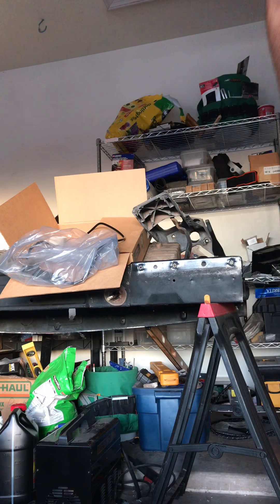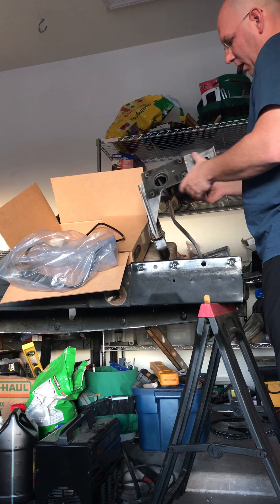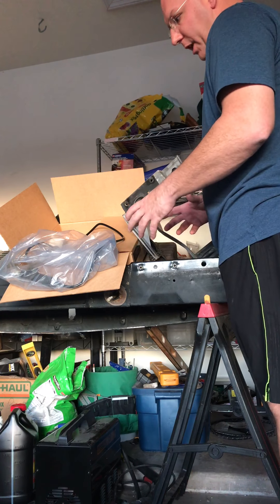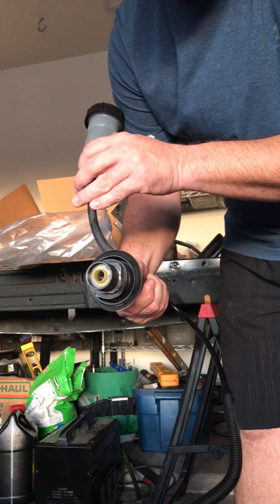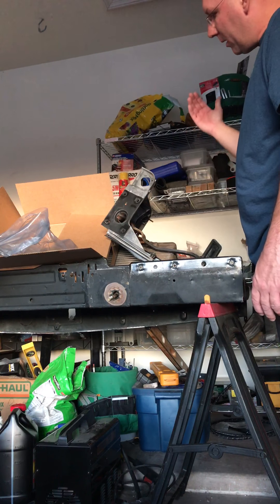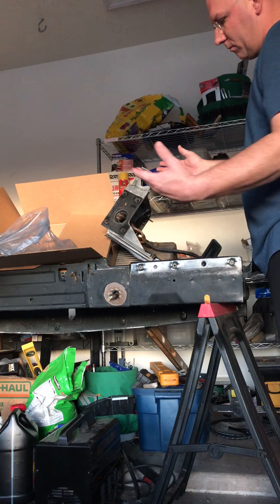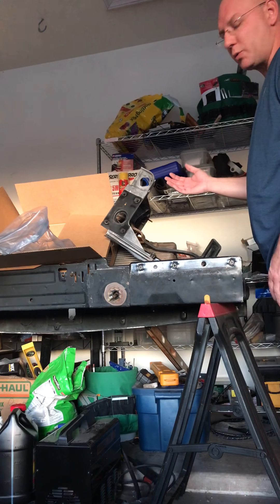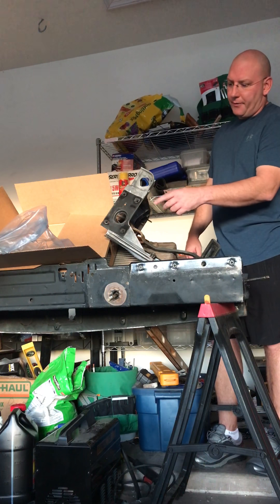More Dodge parts in a K30 Chevy